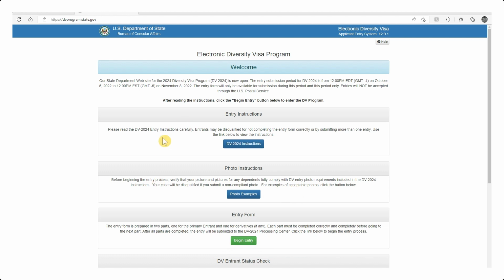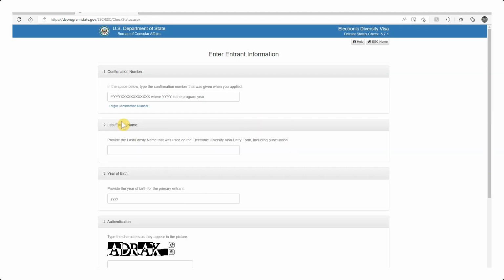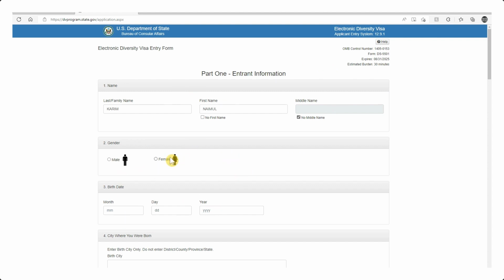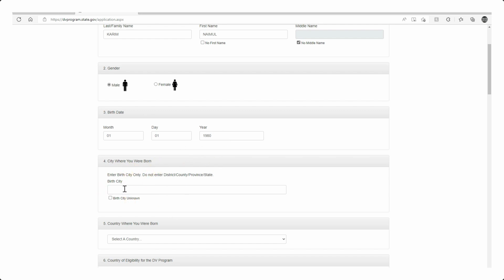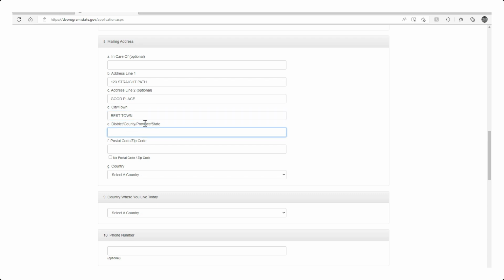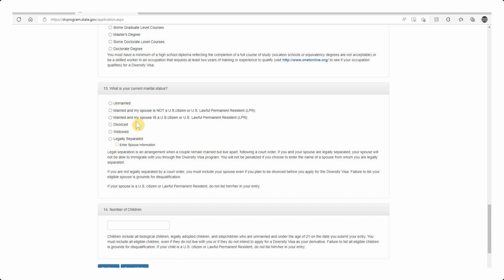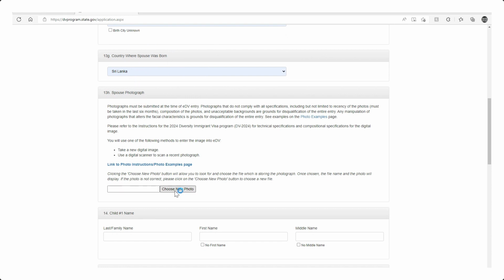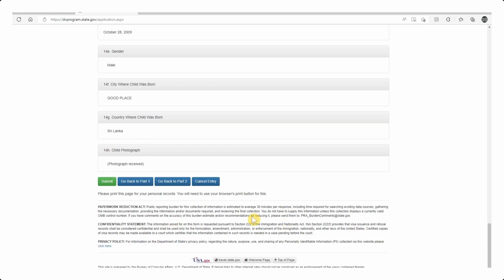DV 2024 USA Green Card Lottery Entry Submission in ENGLISH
DV 2024 USA Green Card Lottery Also Known as American EDV Program in English – A Detailed Explanation

CHECK THE BELOW D.O.S. OFFICIAL WEBSITE FOR INSTRUCTIONS FOR THE 2024 DIVERSITY IMMIGRANT VISA PROGRAM (DV-2024):

DV 2025